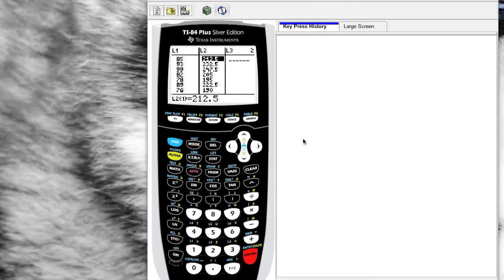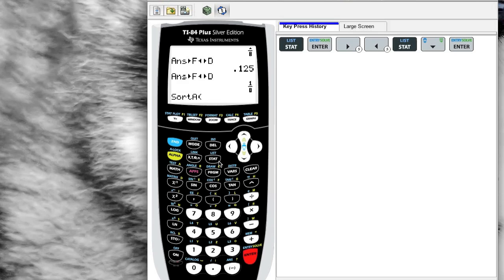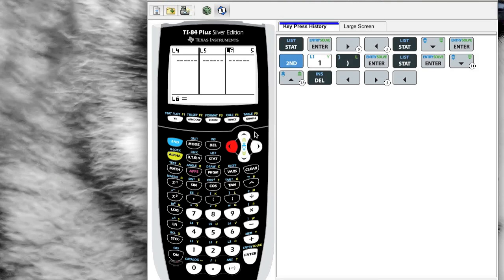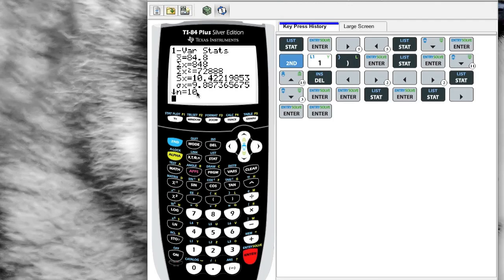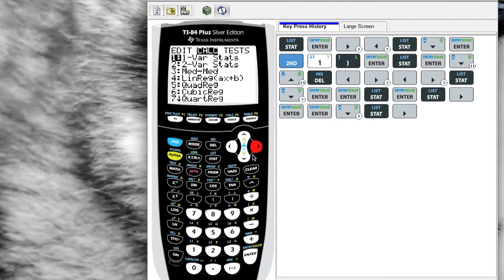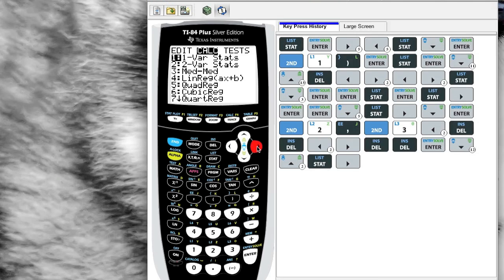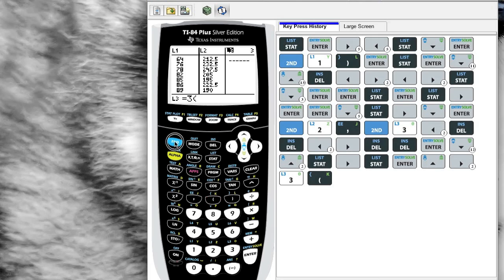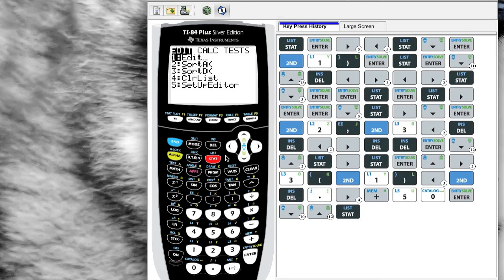TI 83/84: Stat Menu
Looking at lists and the 1-var and 2-var commands.